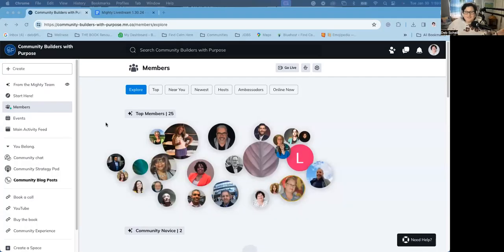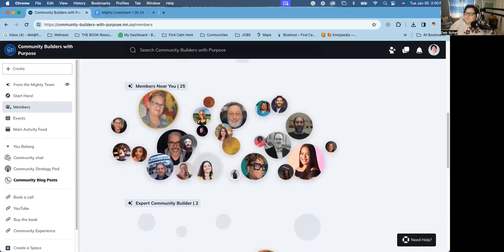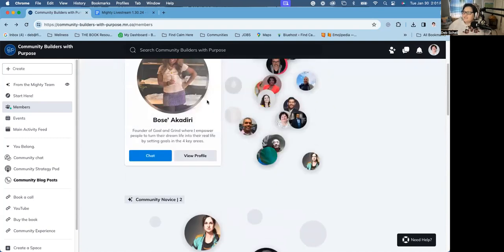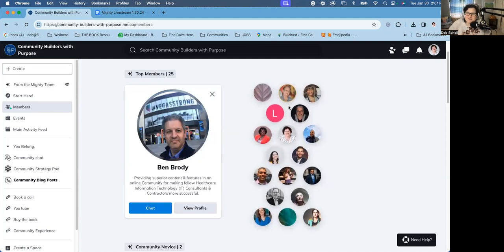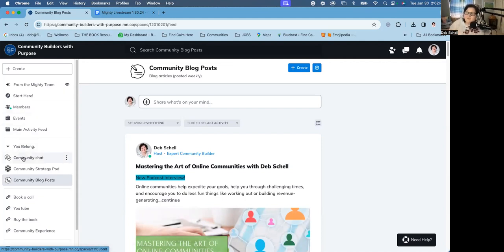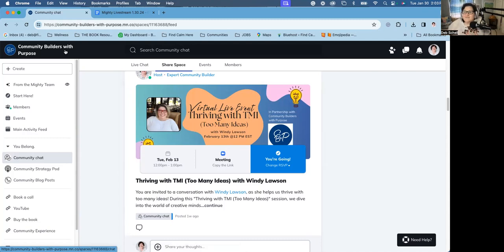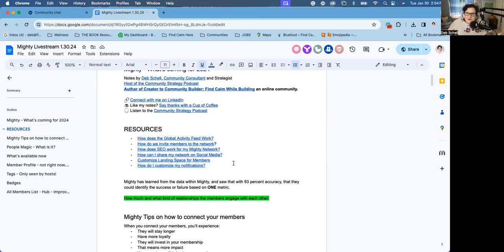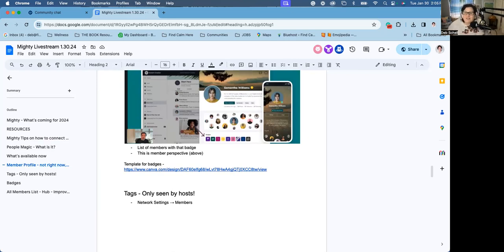Mighty Updates with Deb Schell, Community Stratigist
Mighty launched new updates today (1.30.24), and I wanted to jump right on Zoom and let you know about these excellent features!